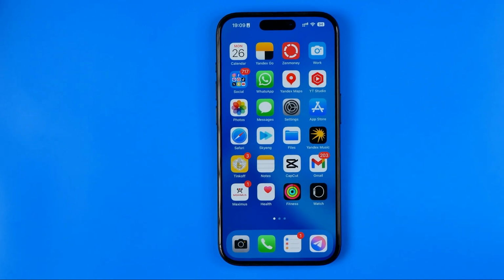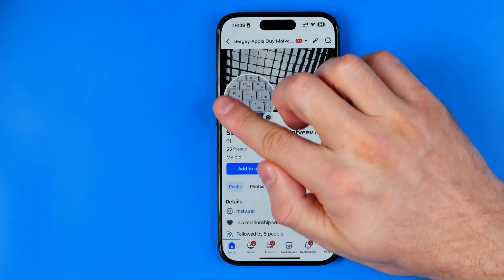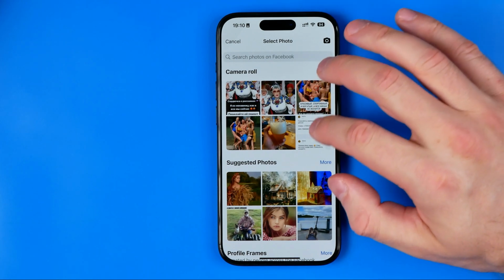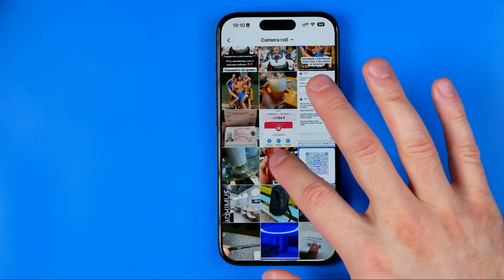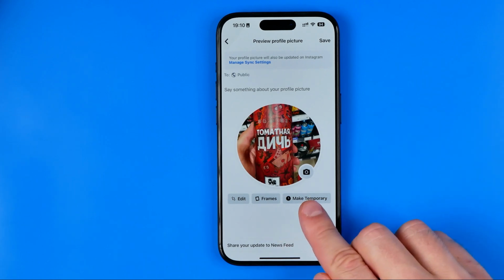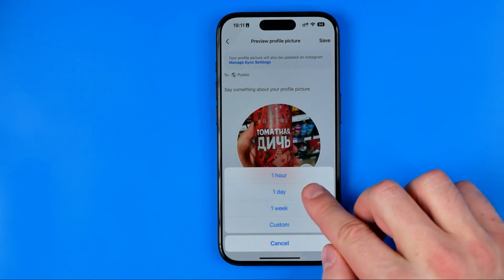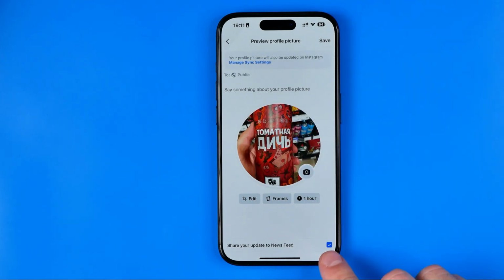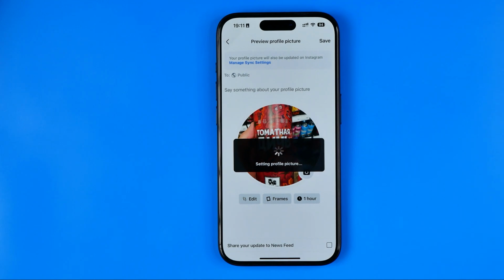How to Set a Temporary Profile Picture on Facebook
Here's how to add a temporary profile picture on facebook! In this video I will show you how to upload temporary profile picture facebook. Be sure to watch the video to the very end. You will learn how to remove temporary profile picture on facebook. That's easy and simple to do!